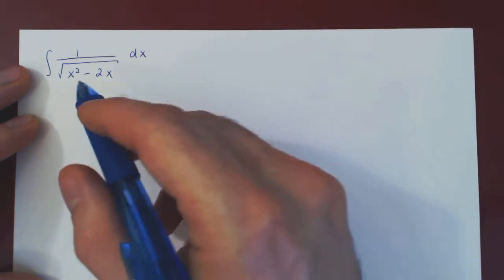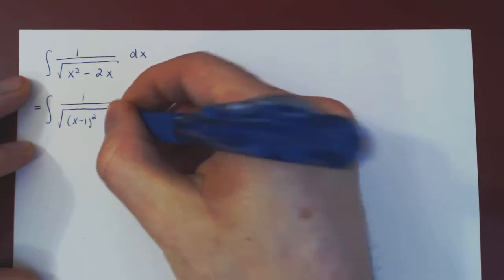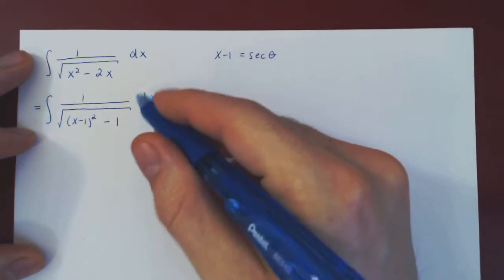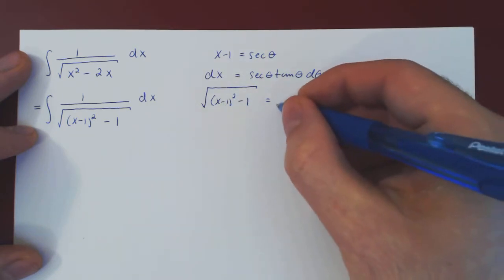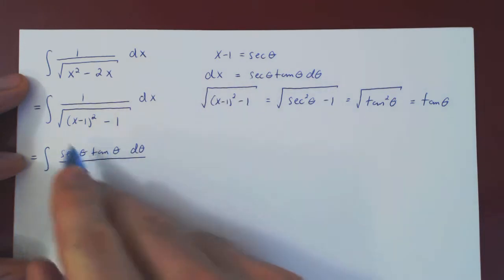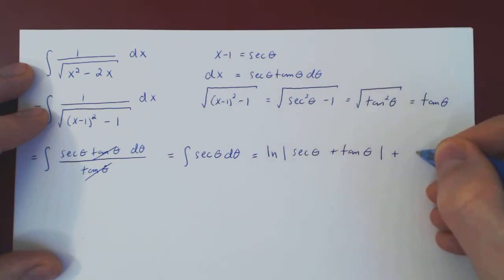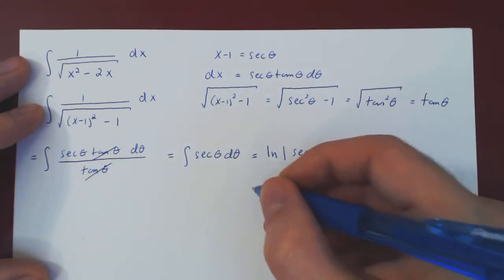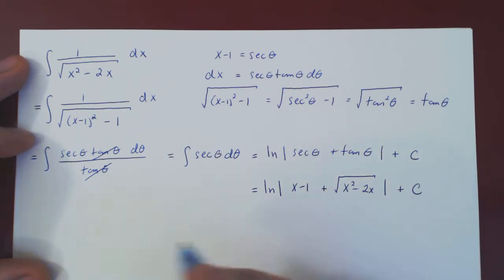Trigonometric Substitutions - 6